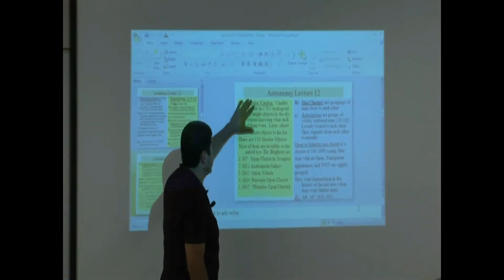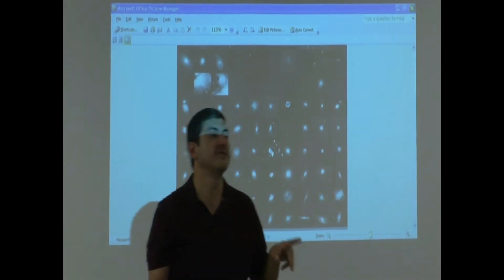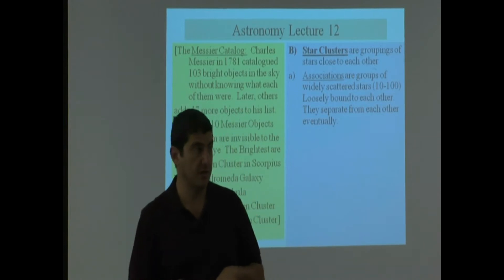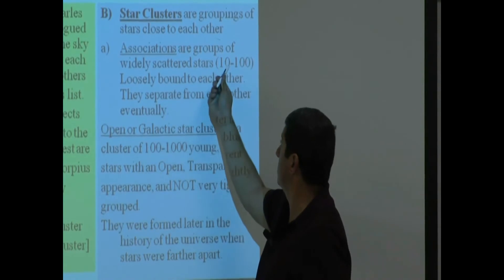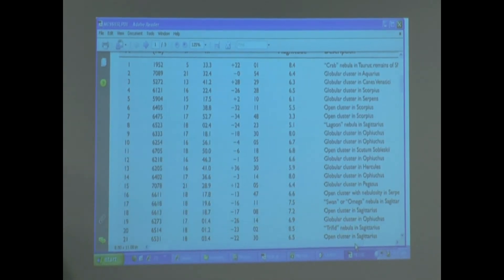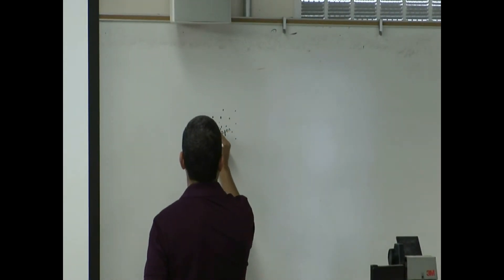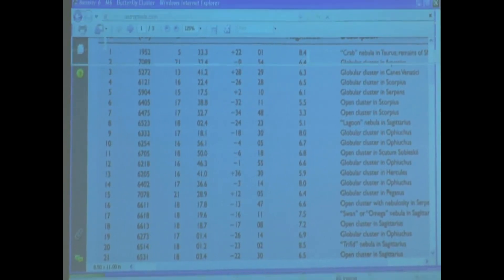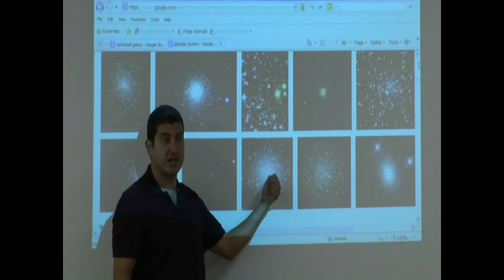Lecture 12b (Types of Star Clusters)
This video describes the different types of star clusters and their characteristics and gives examples of each from the Messier Catalog.